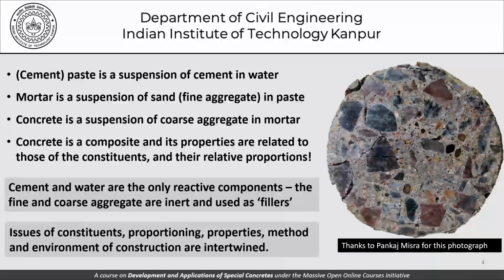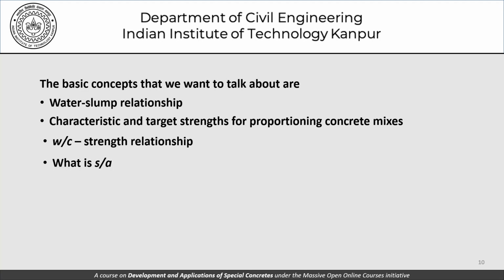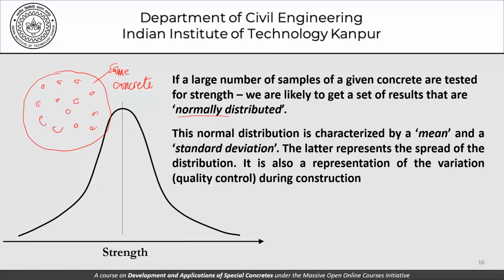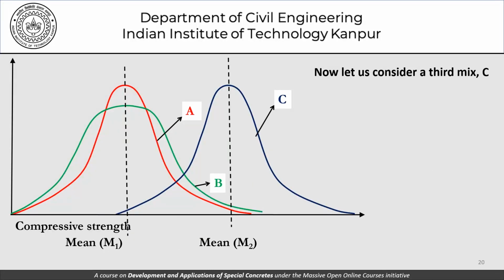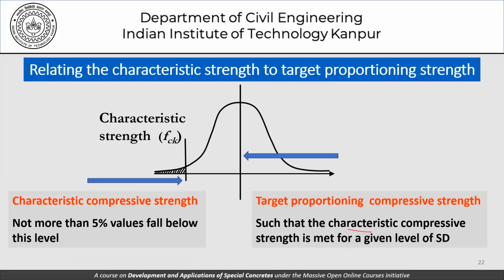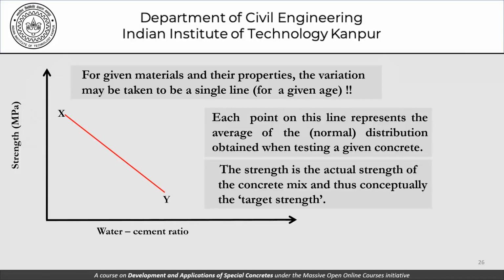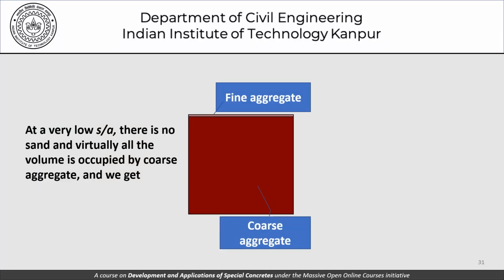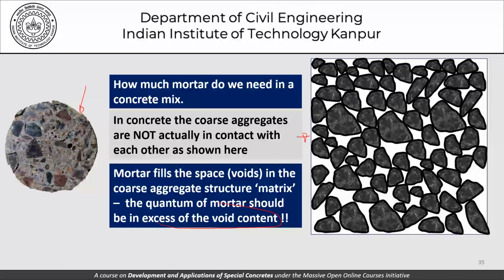noc21-ce19-lec05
normal distribution parameters for the strength of concrete, mean strength and standard deviation, variation in concrete quality, volume model of concrete